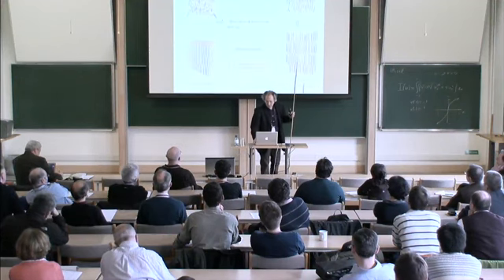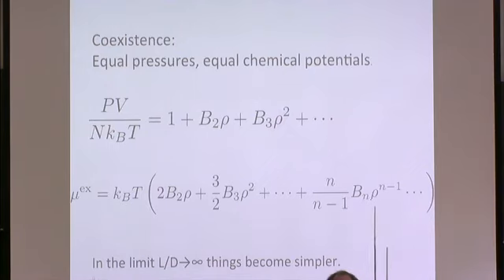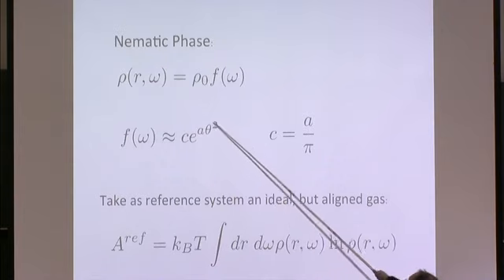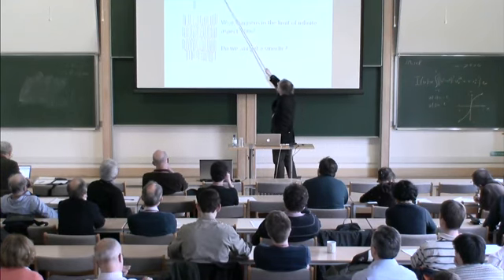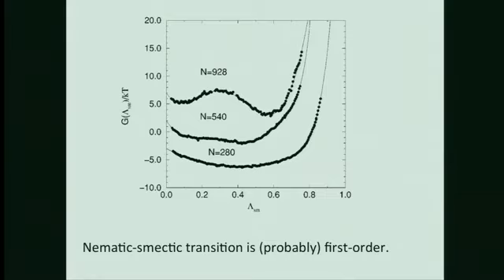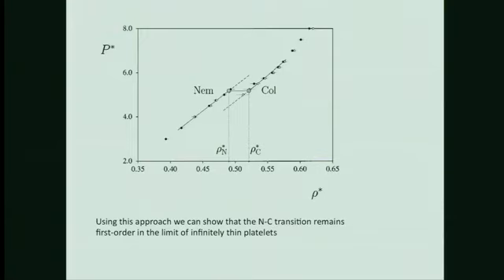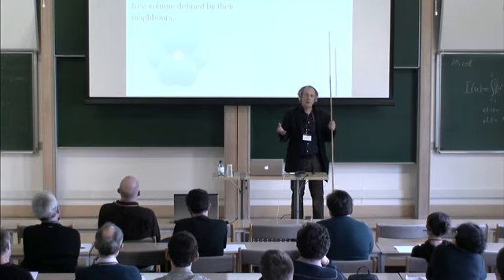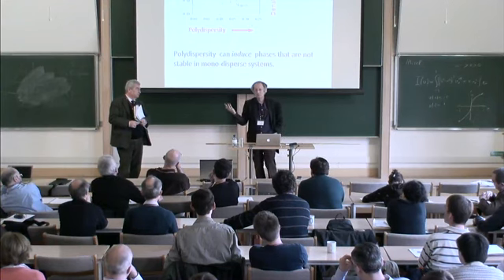Prof. Daan Frenkel | The physics of unphysical simulations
Title: The physics of unphysical simulations
Speaker: Professor Daan Frenkel (University of Cambridge)
Date: 18th Mar 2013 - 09:50 to 10:40